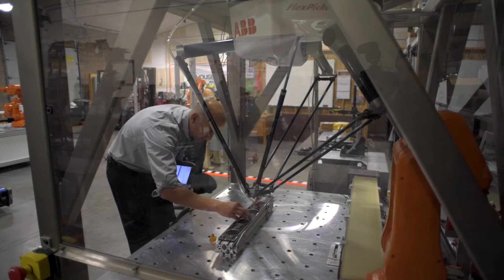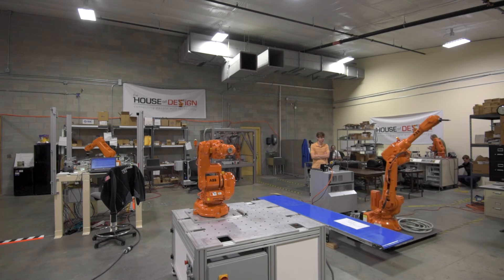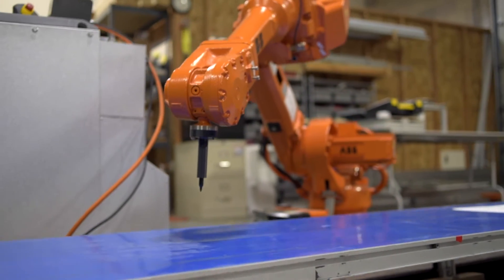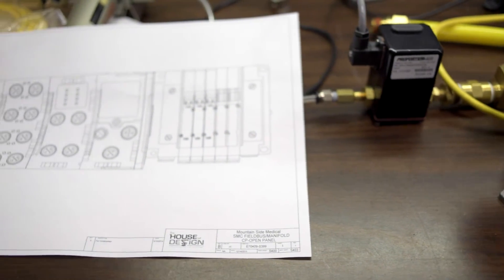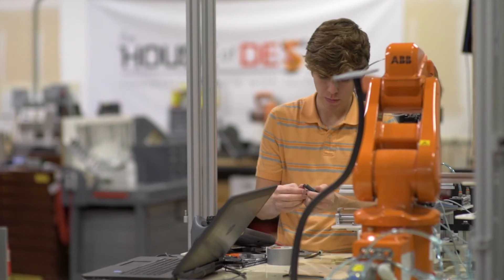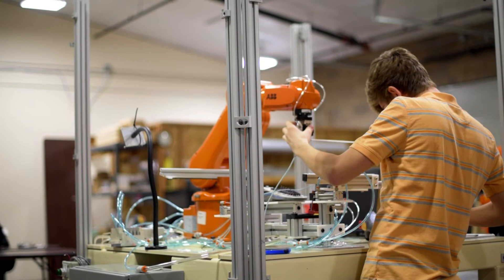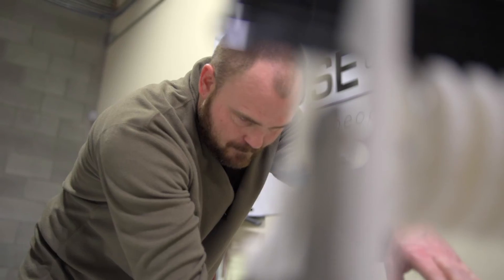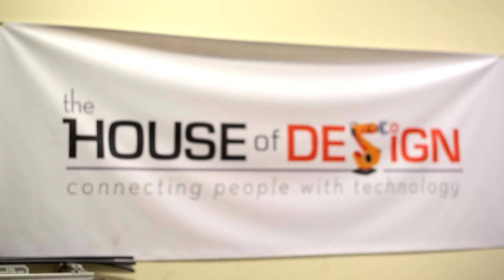What is House of Design Robotics?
This video explains what we do at House of Design.

House of Design is an ABB Robotics Integration company with strengths in pick and place applications utilizing machine vision systems.  We are a lean organization formed by engineers for engineers, with a focus on enabling organizations to implement automation with the highest return on investment.